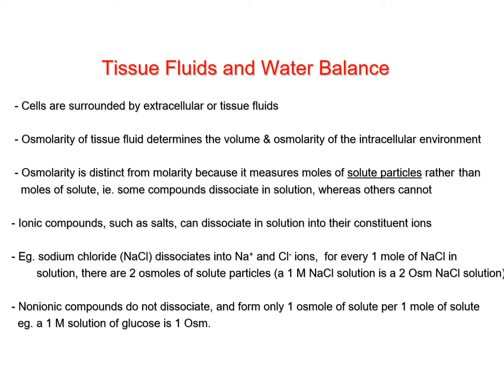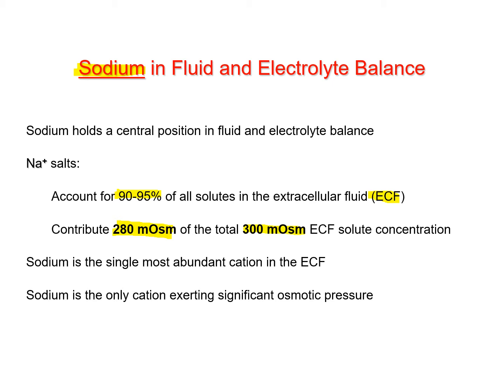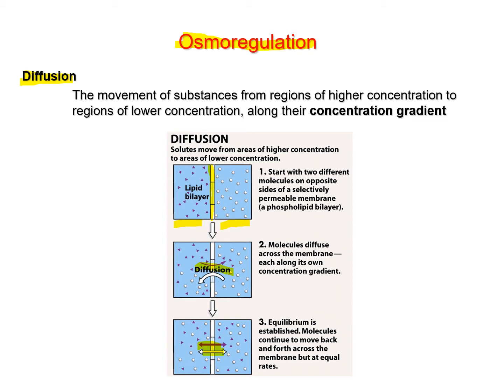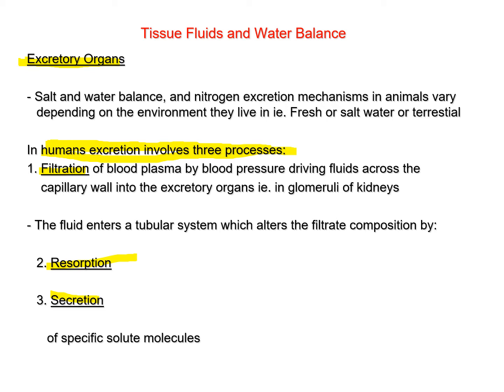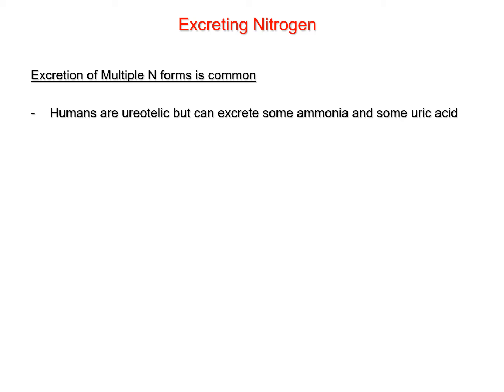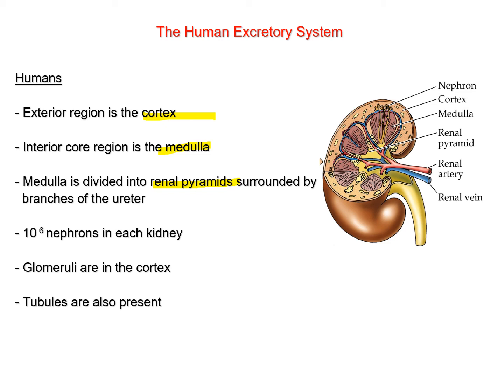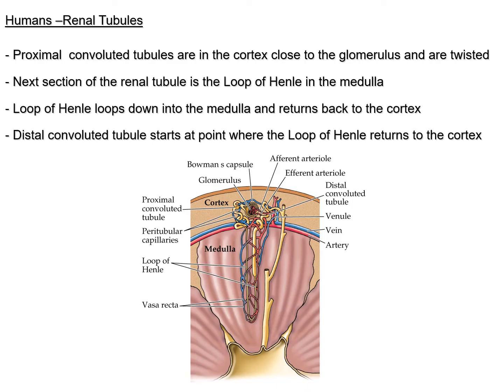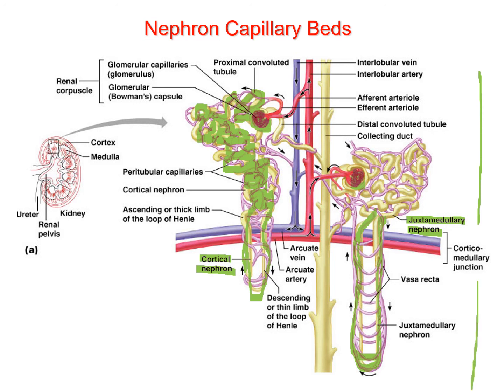Human Physiology - Renal Physiology Lecture 8a Part 1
Renal Physiology - Urinary System